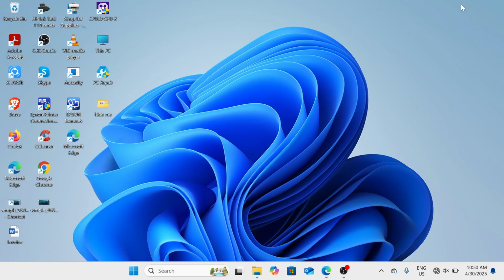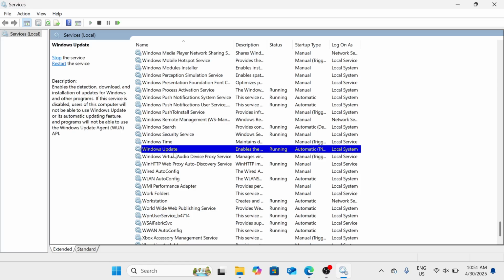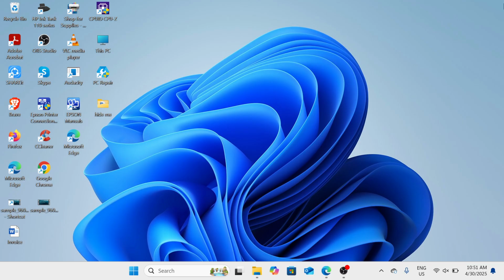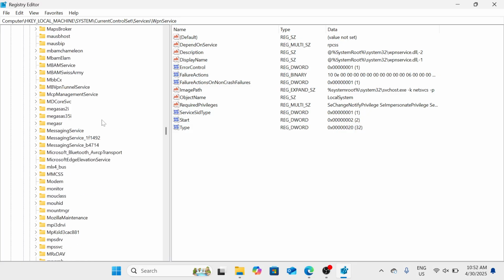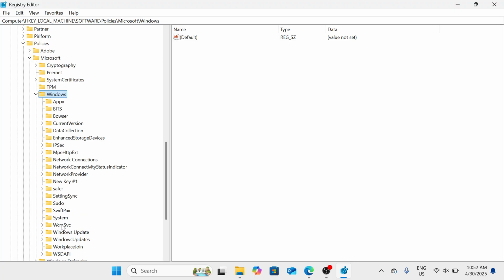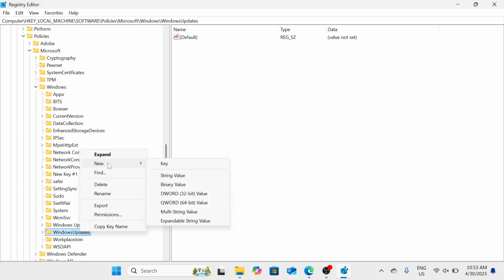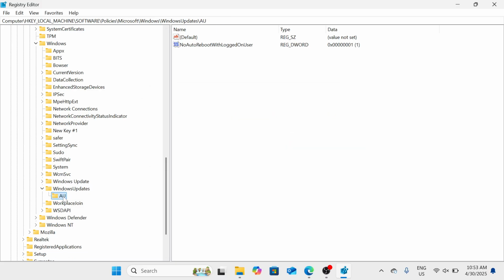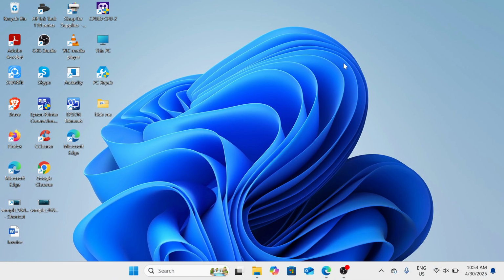How to DISABLE Automatic Updates on Windows 11 PERMANENTLY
Tired of unexpected updates on Windows 11?
This guide shows you how to **permanently disable automatic updates** step-by-step!
Gain full control over when and how updates install.
Watch now and stop unwanted restarts for good!